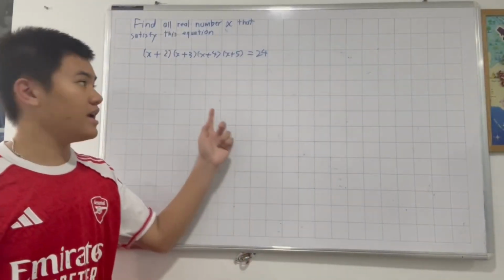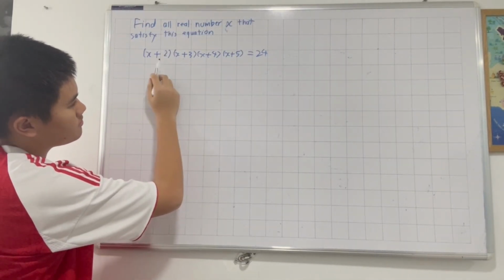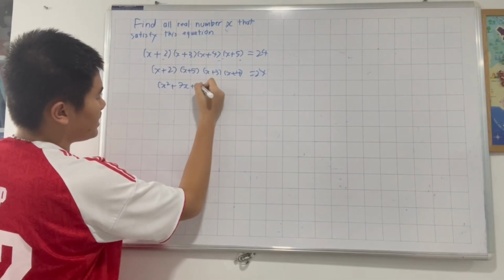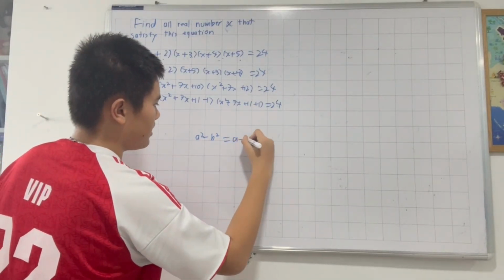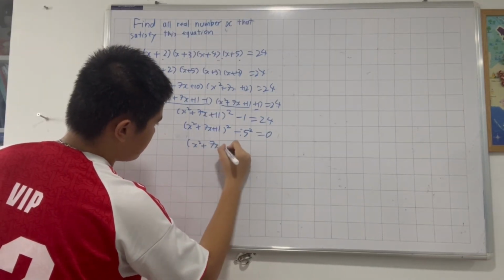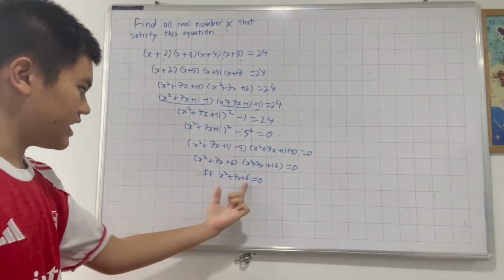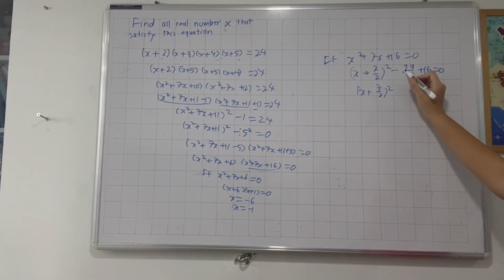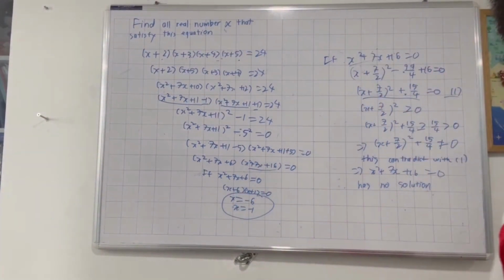How to solve this tricky polynomial equation quickly.